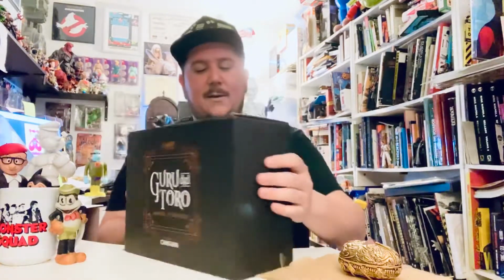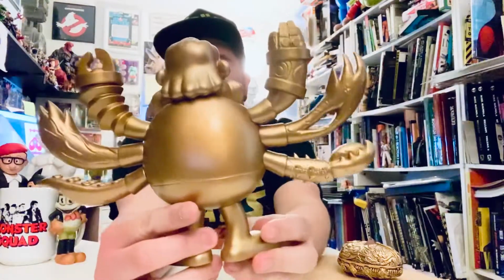Guillermo del Toro: Guru del Toro Vinyl Toy (unboxing and review by CHOGRIN)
GurudelToro unboxing!
Sculpture by Tayler Brown (@shyailu) based on my illustration & design